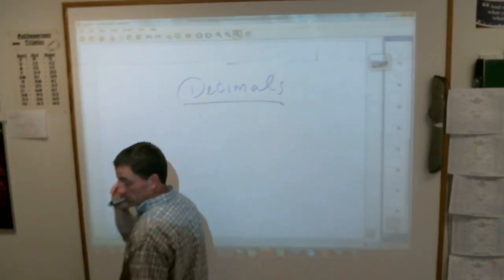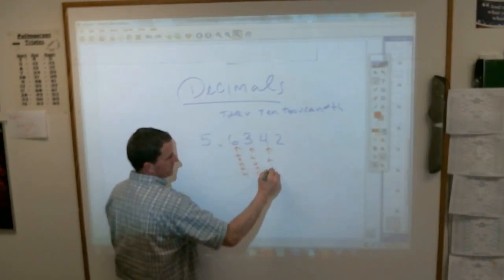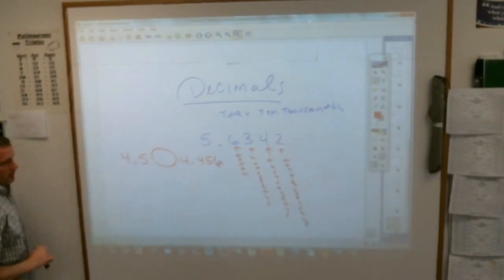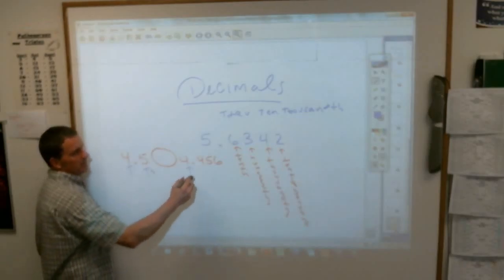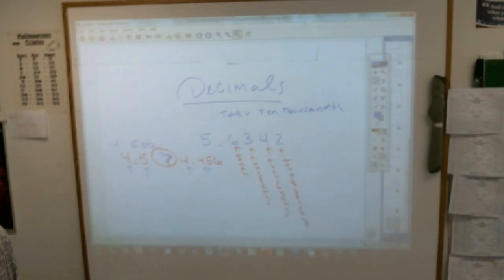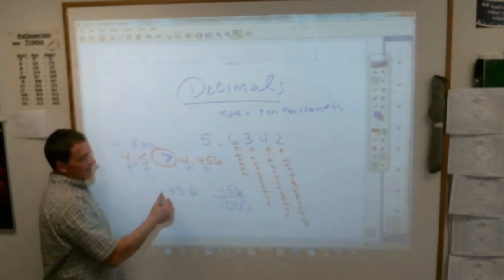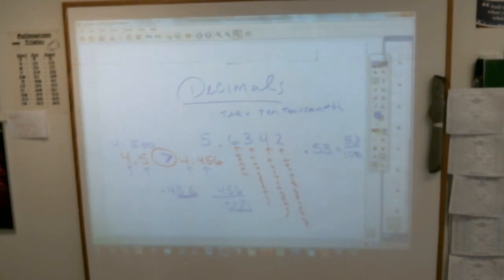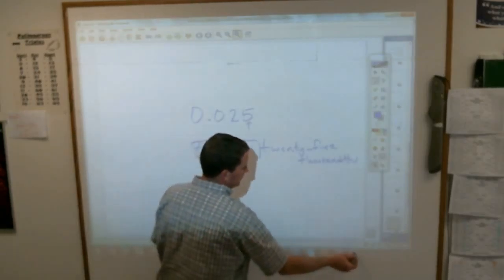5 Decimals throu ten thous 106